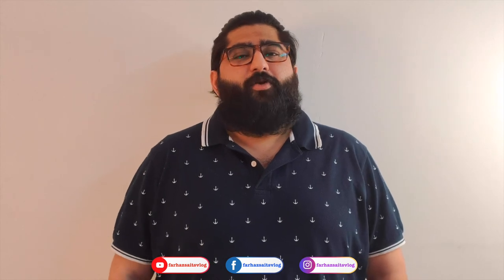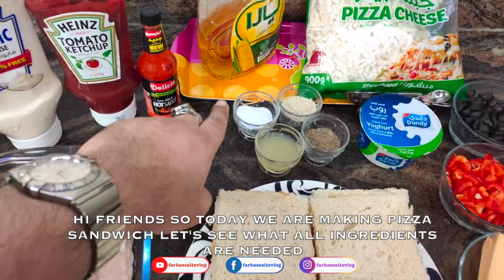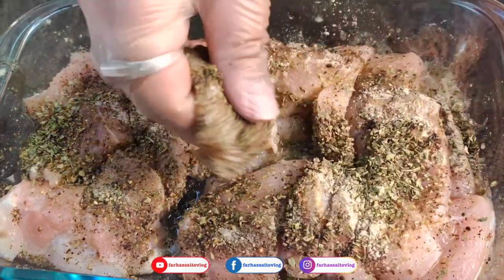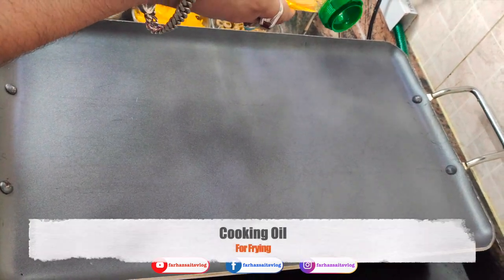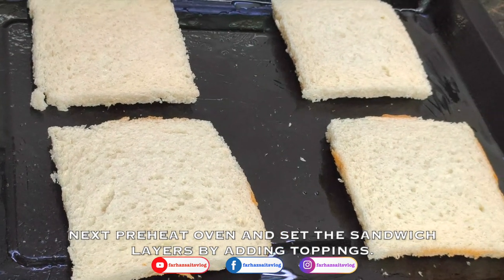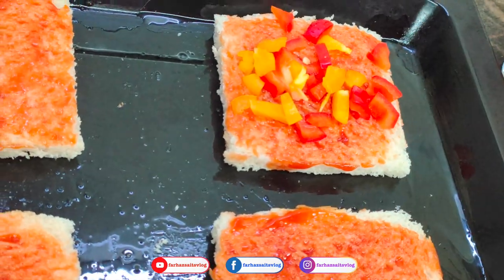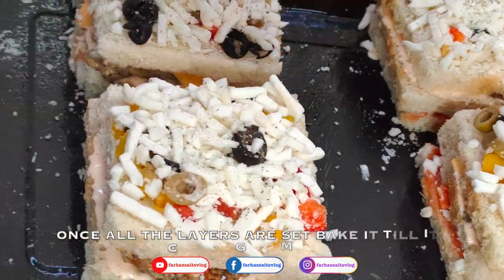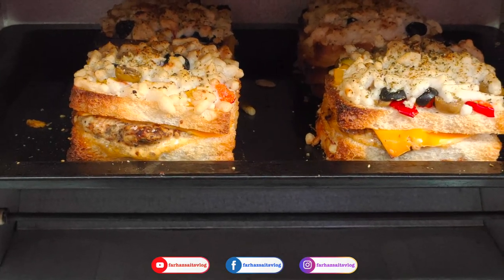How to make Bread Pizza / Easy Bread Pizza Sandwich / പിസ്സ സാൻഡ്‌വിച്ച് / Vlog#031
Pizza Sandwich
പിസ്സ സാൻഡ്‌വിച്ച്

INGREDIENTS

 SALT 1/HALF TEASPOONS
 BLACK PEPPER POWDER 1/HALF TEASPOONS
 WHITE PEPPER POWDER 1/HALF TEASPOONS
 LEMON JUICE 4 TEASPOONS
 GARLIC POWDER 1 TEASPOON
 ORIGANO 2 TEASPOONS
 CURD HALF CUP
 MAYYONAISE 5 TABLESPOONS
 HOT SAUCE 2 TABLESPOONS
 TOMATO KETCHUP FOR SPREADING
 BELL PEPPER FEW
 OLIVES FEW
 MOZZARELLA CHEESE AS NEEDED
 CHEDDAR CHEESE 4 SLICES